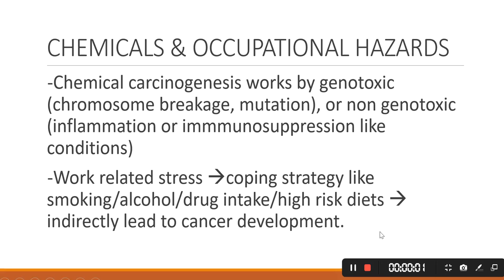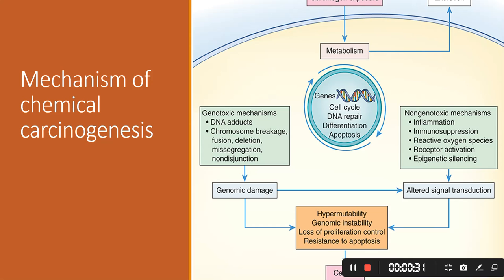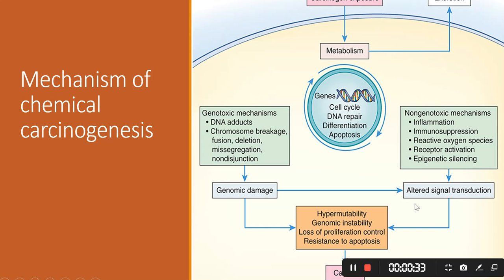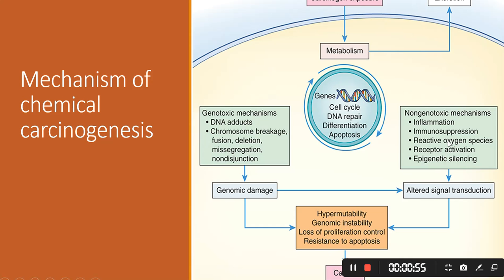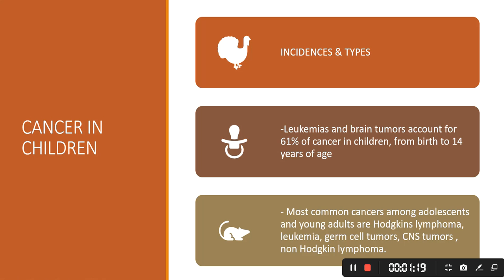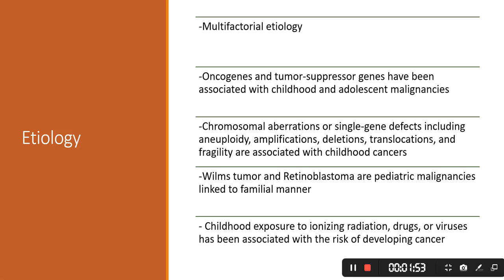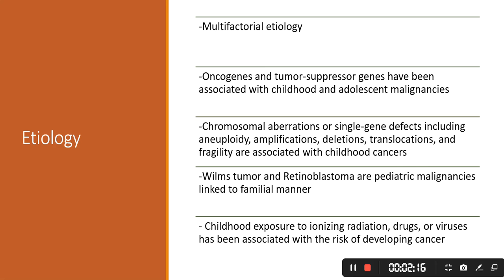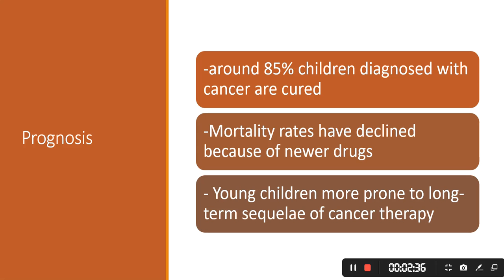lecture 4 part3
cancer basics.. the end